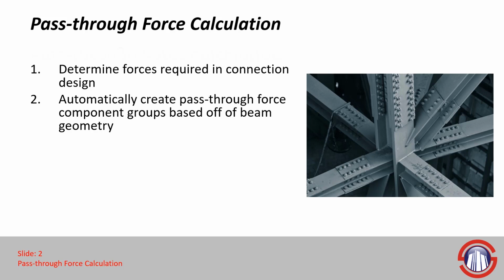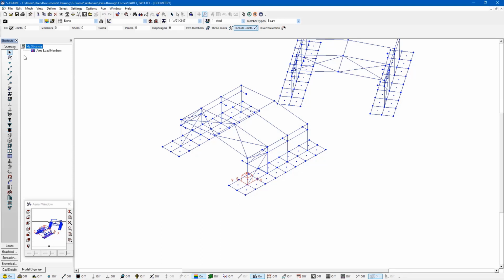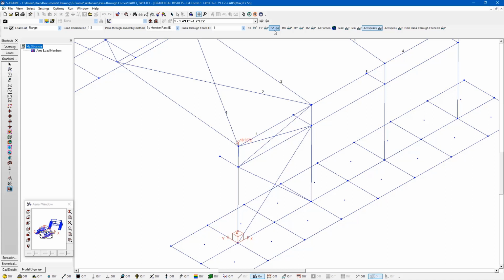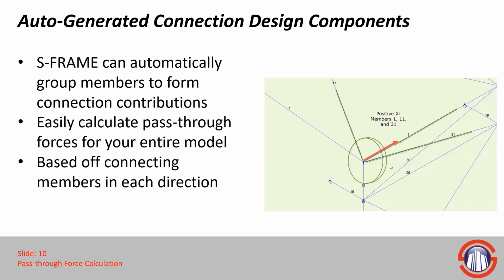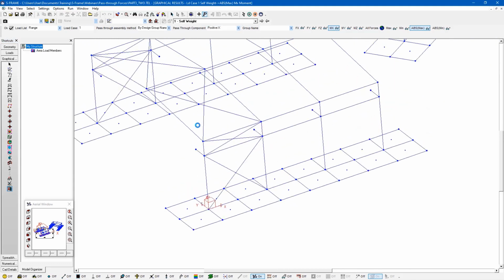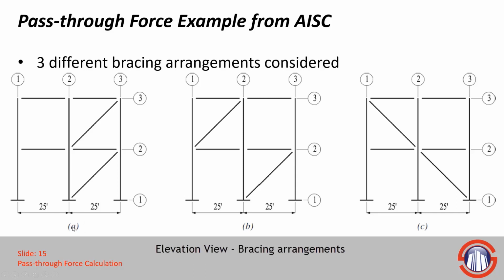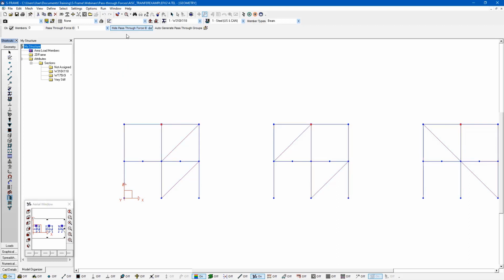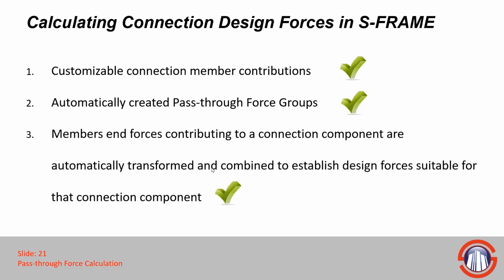Calculating Connection Design Forces in your S-FRAME Model Webinar Recording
In this webinar, we review how to calculate Connection Design Forces in your S-FRAME model.